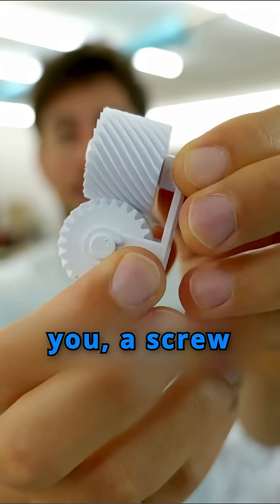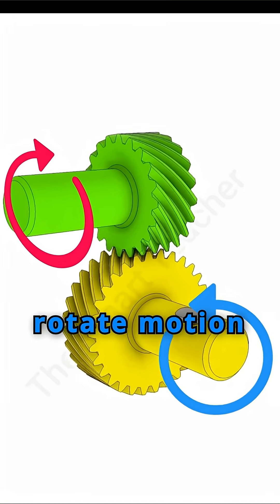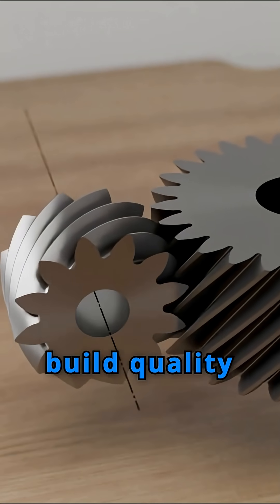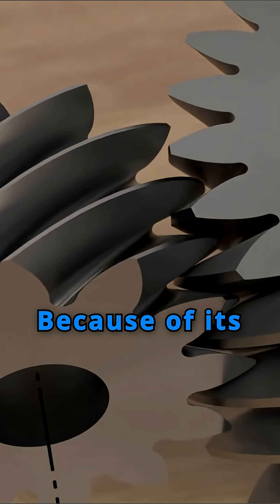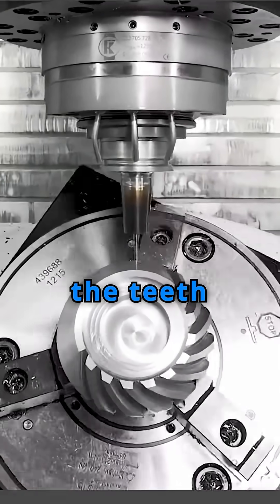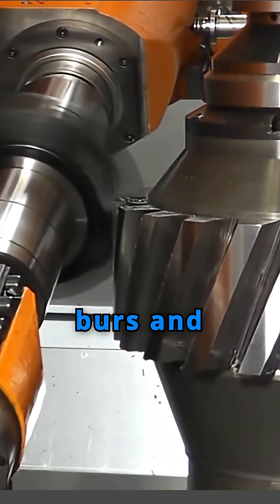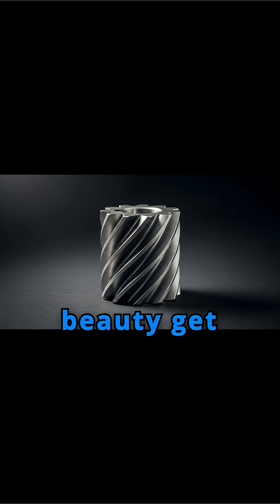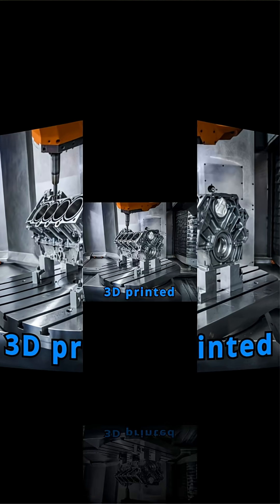Perpendicular Gears in Action 😲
Screw Gear – Description

A screw gear is a type of helical gear designed to transmit motion between two shafts that cross each other—usually at a 90-degree angle. Because of the angled helical teeth, screw gears run smoothly, quietly, and with very low vibration. They are ideal when you need compact power transmission with a gentle, silent rotation.

Top Benefits (1–5)

1. Smooth & Quiet Operation
Helical teeth engage gradually, reducing noise and vibration.

2. Perfect for 90° Motion Transfer
Ideal when two shafts need to work at a right-angle orientation.

3. Compact Design
Great for small spaces where larger gears or bevel gears won’t fit.

4. High Precision Capability
With proper machining (CNC, hobbing, grinding), screw gears can deliver excellent accuracy.

5. Increased Tooth Contact Area
More tooth engagement means better load distribution and longer gear life.

Main Problems (1–5)

1. Lower Efficiency
Because the teeth slide against each other, friction is higher than in spur or bevel gears.

2. Not Good for Heavy Loads
They can’t handle very high torque due to the sliding contact.

3. Requires Precise Machining
Manufacturing is more complex—CNC, hobbing, and grinding are often needed.

4. Generates Heat at High Speed
The sliding action creates heat, so lubrication is important.

5. Limited for Parallel or Intersecting Shafts
They work only for non-parallel, non-intersecting shafts—usually 90°